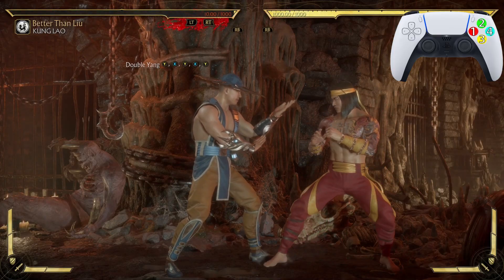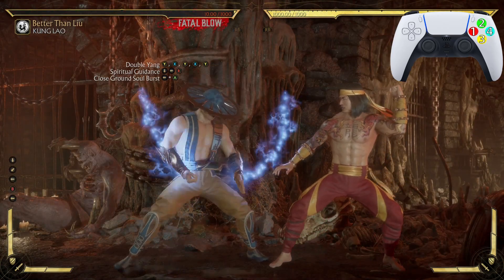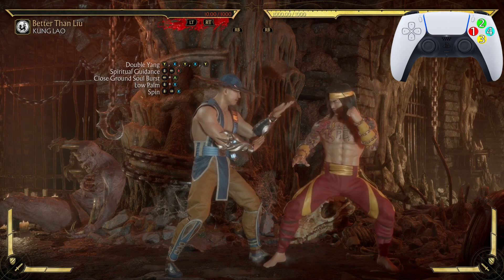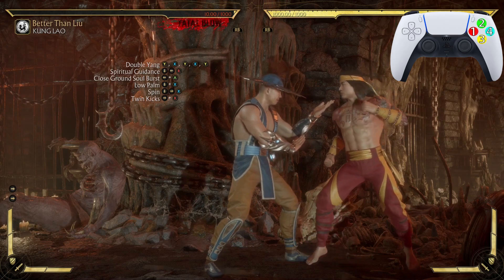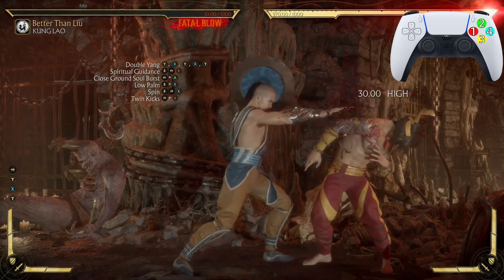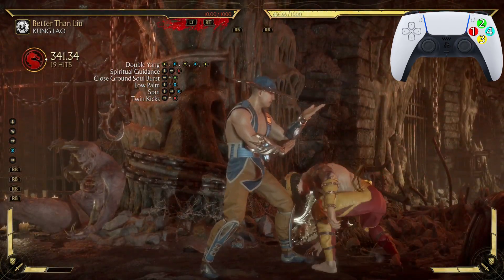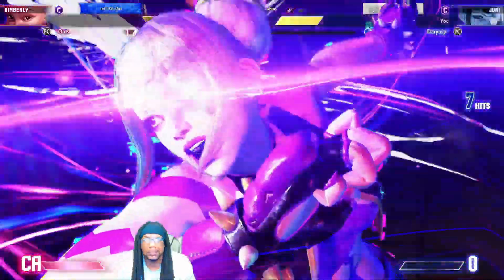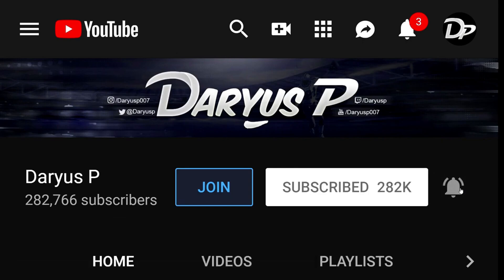Mortal Kombat 11 Kung Lao Combos - MK11 Kung Lao Combo Tutorial